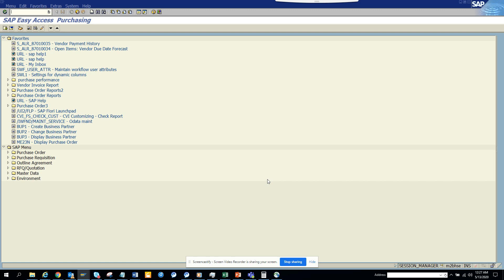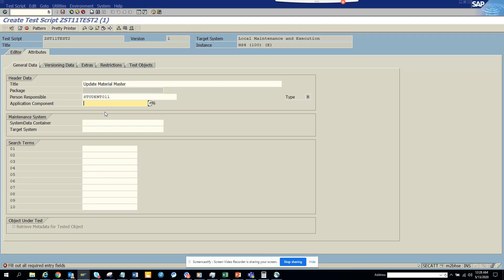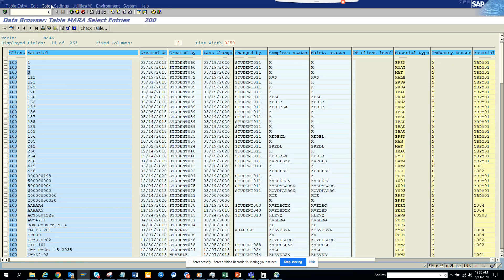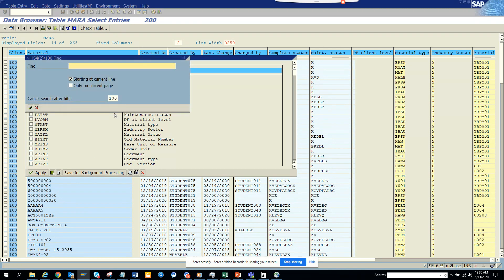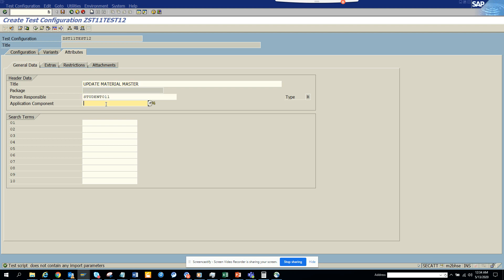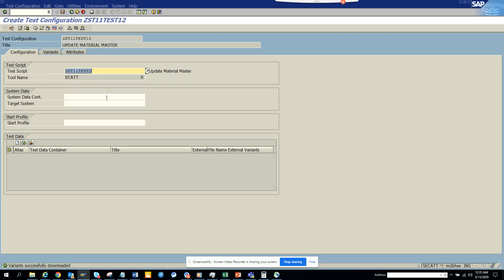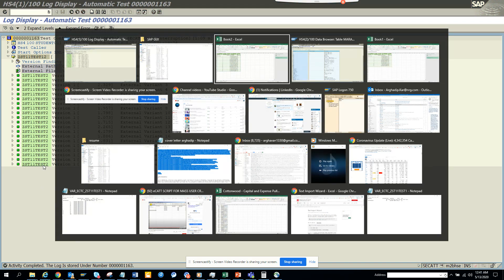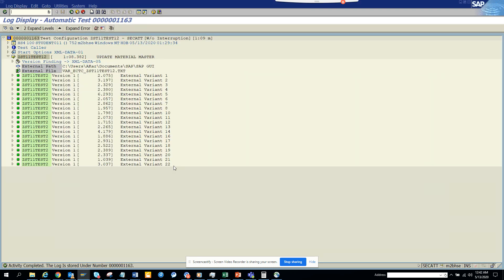SAP ABAP Alternative: How to Update SAP Master Data/ Trans Data without 3rd party tool Tcode SECATT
How to Update SAP Master Data/ Transactional Data without 3rd party tool or ABAP Coding. Use SECATT. Love it
 Tcode SECATT